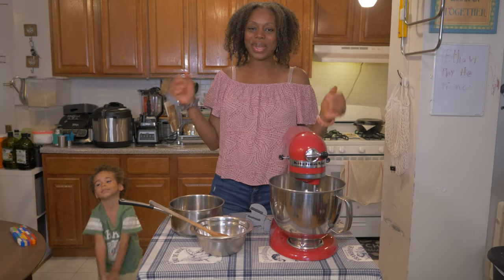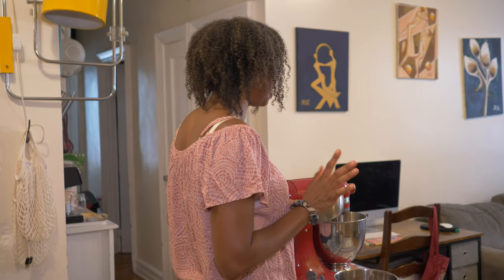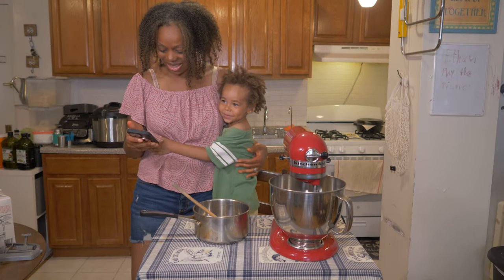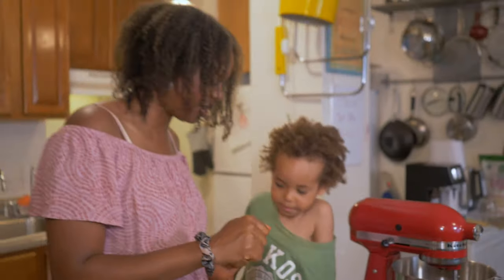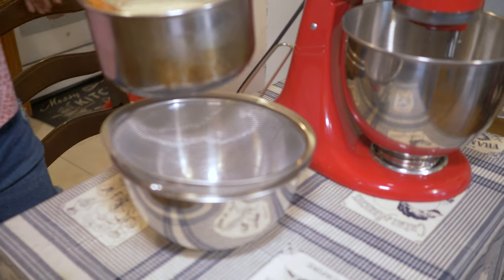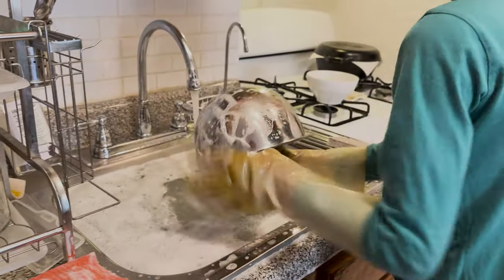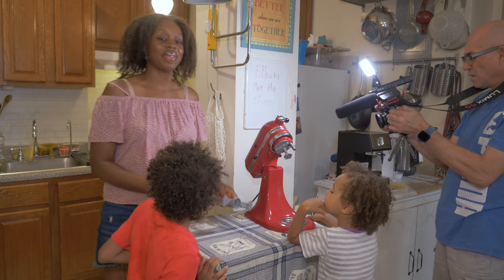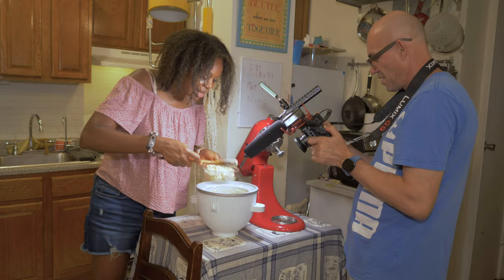We Made The Best Homemade Ice Cream! Relaxing Summer Day In NYC | NO SUGAR summer dessert for kids!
Hey Friends!
In this week's video we spend a cozy day together making homemade ice cream. Then we take a break and head out into that NYC summer heat.
If you're interested in this super tasty and super easy recipe, I've linked it here for you to try! And the crazy thing is, there isn't any sugar in this ice cream and it tastes AMAZING!!! You've gotta try it :)